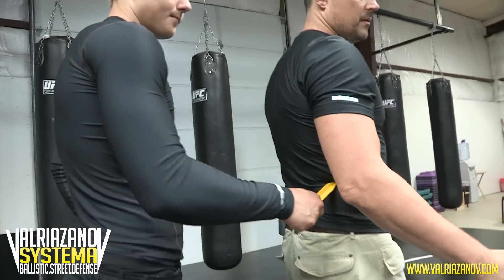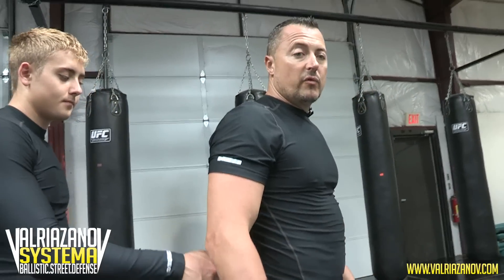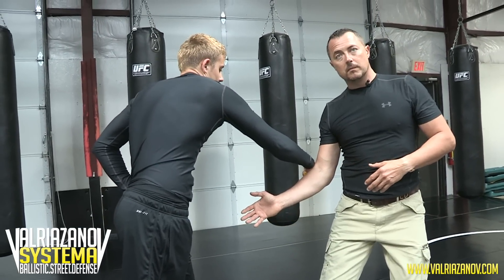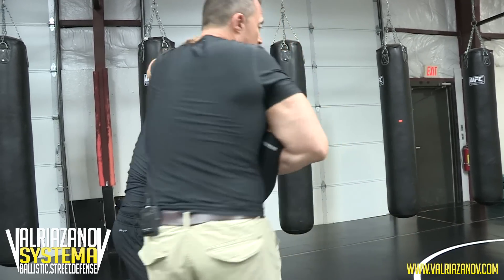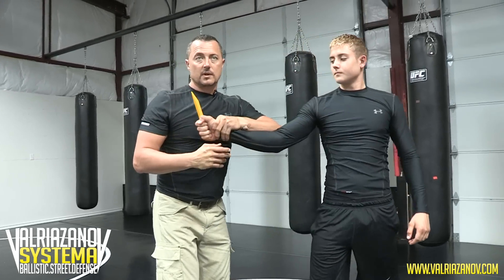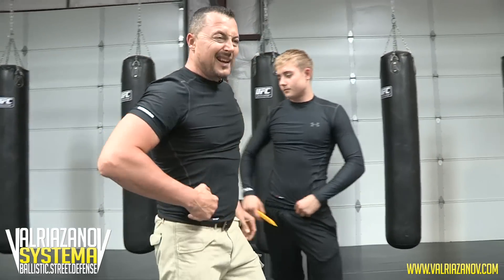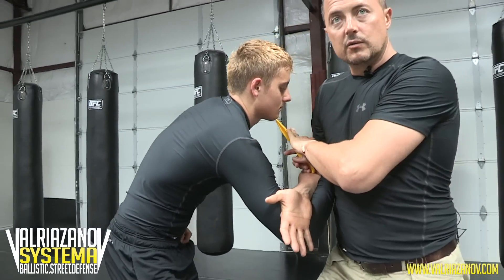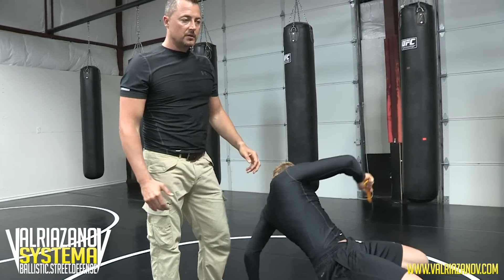Ballistic Street Defense - Knife Defense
Click to get your Free Report now!

The truth is that most sport/traditional martial arts do little to prepare you for a real world violent confrontation in a timely manner. Reality demands practical, no nonsense solutions that can be used by anyone, anytime, anywhere.

Ballistic Street Defense gives you THE solution for defending yourself against attackers. No silly outfits, no outdated traditions, no games, just the skills you need to get you home safe.

CONFIDENCE
Gain real confidence in your ability to take care of yourself and the ones you love. There is no reason to live in fear, you can do this, let us show you how.

IT'S FOR EVERYONE
Our programs are designed to work for everyone. No matter if your short or tall, small or big, young or old, the material adapts to you. We believe that everyone has the right to protect themselves and their loved ones, so come see what you've been missing!

Learn how to drop your opponent in a single punch! You'll get FREE access to a 4 Part Systema Training Course taught by Systema Master Val Riazanov, and the Science of Ballistic Strikes ebook + 2 FREE bonuses.